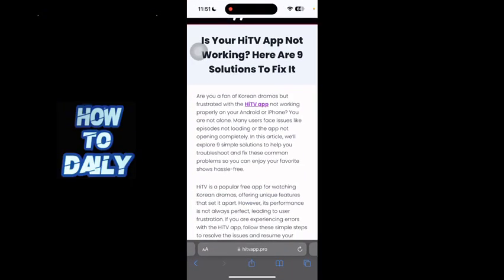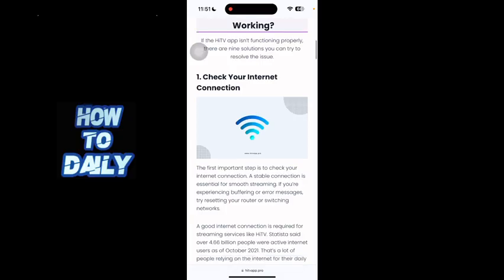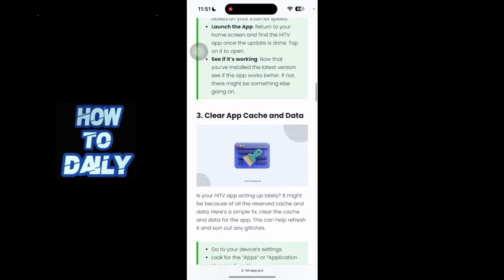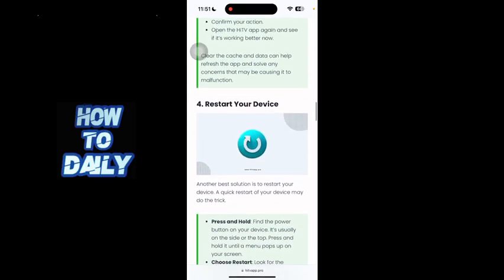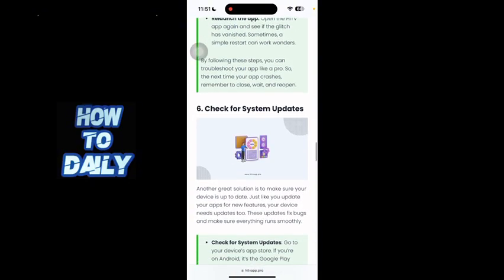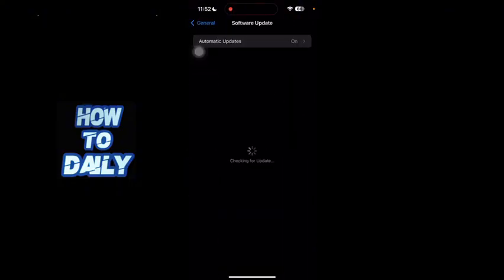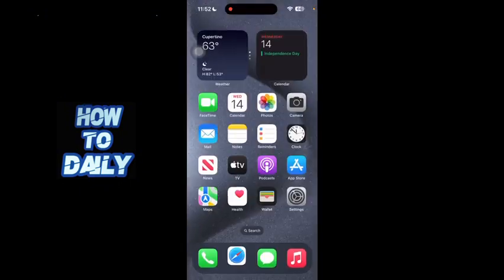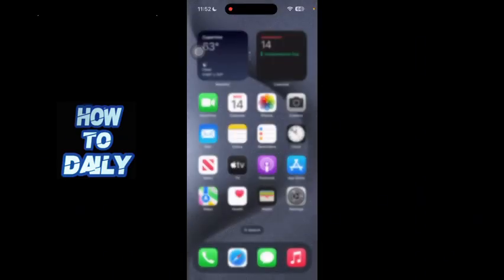How to Fix HITV iPhone Download Error! (UPDATED Guide)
Are you struggling with the HITV iPhone download error? This 2024 guide offers quick and effective solutions to get HITV working on your iPhone again. We'll cover common error codes, troubleshooting steps, and potential app updates. Don't let this pesky error ruin your viewing experience! Follow our step-by-step instructions to resolve the issue effortlessly. Let’s get started!